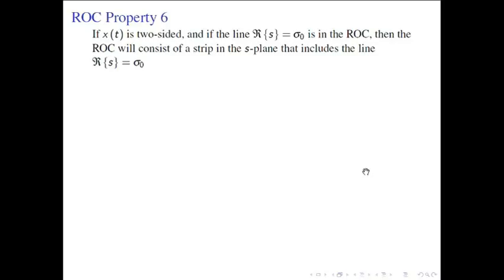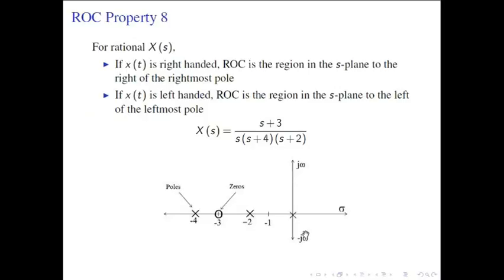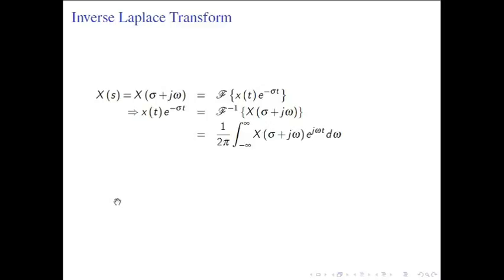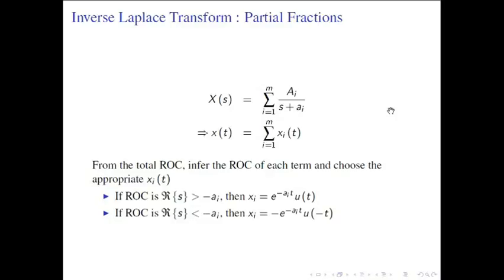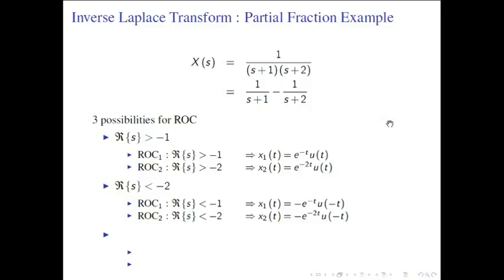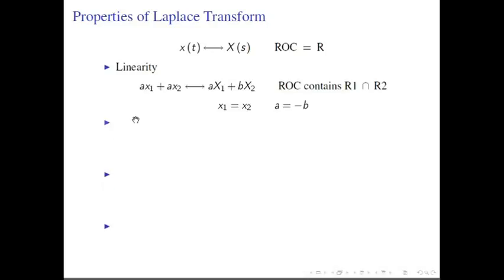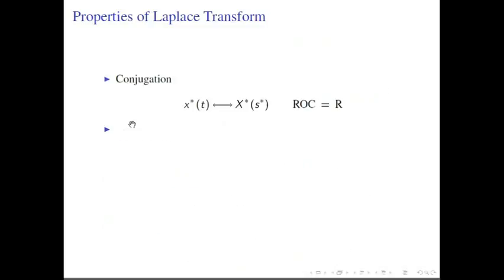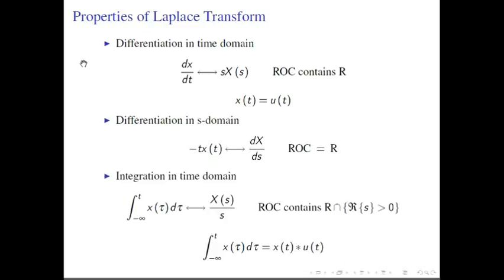Signals, Systems Control 023 | SSC Laplace Transform Part II